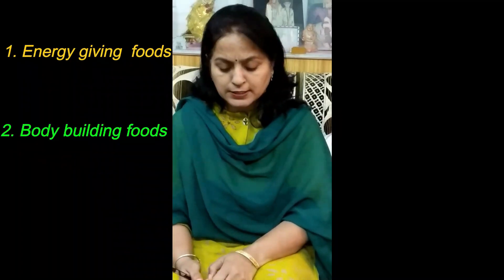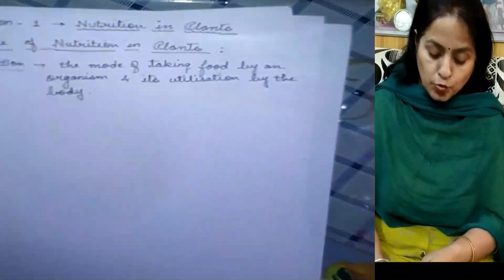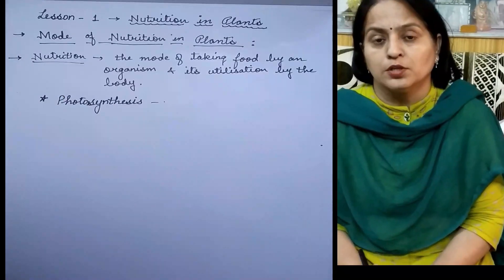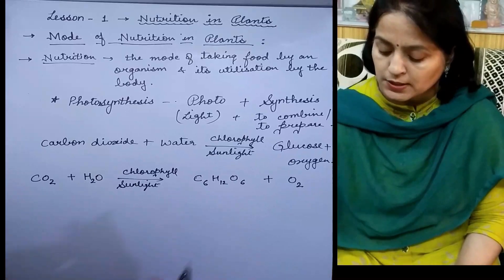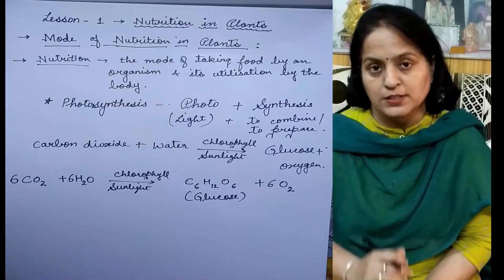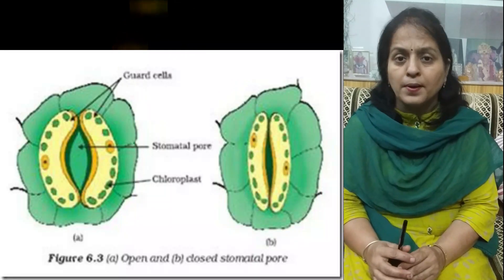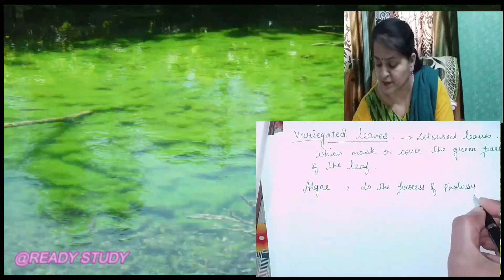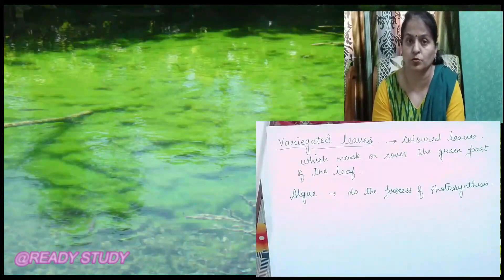Nutrition in Plants Class 7 , Chapter explained by READY STUDY...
This video is based on 1st part of Nutriton in Plants...

If you like our video do press the Like button

Thanks...